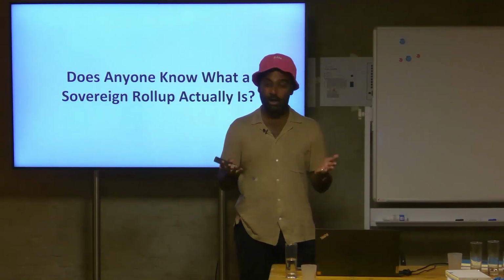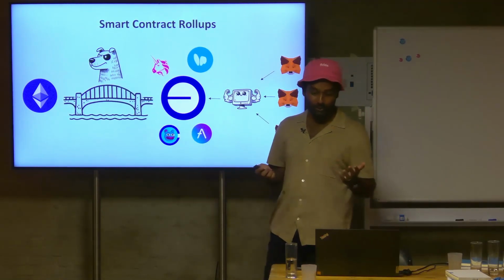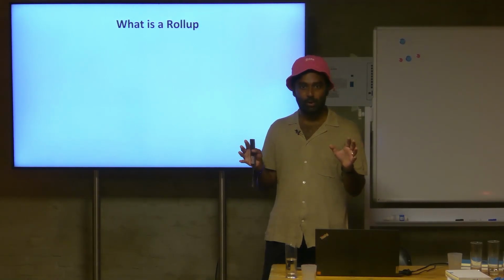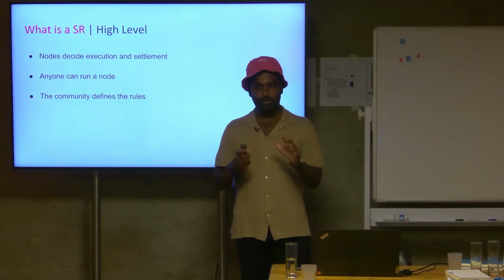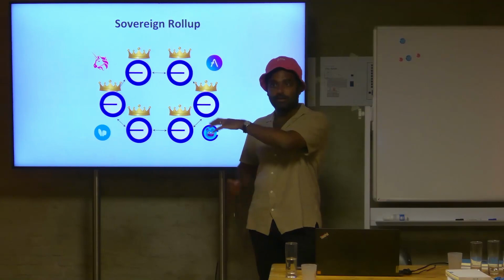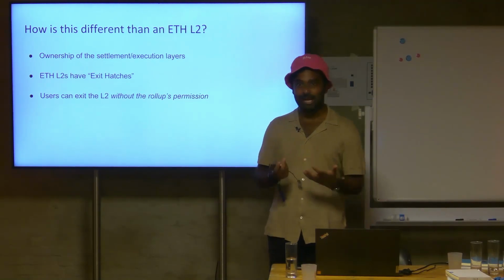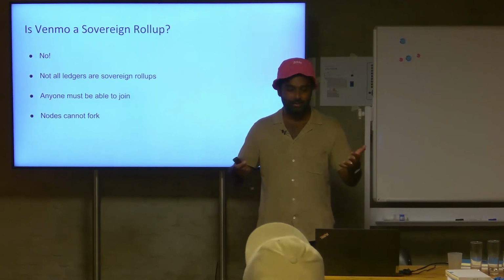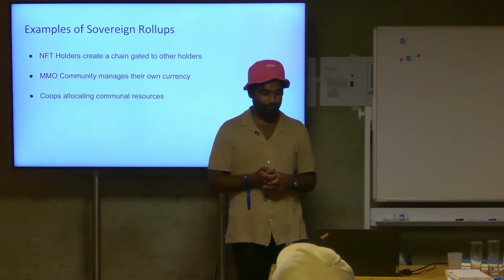How Sovereign Rollups *Actually* Work - Vishal Talasani